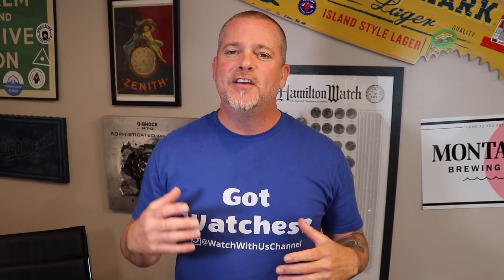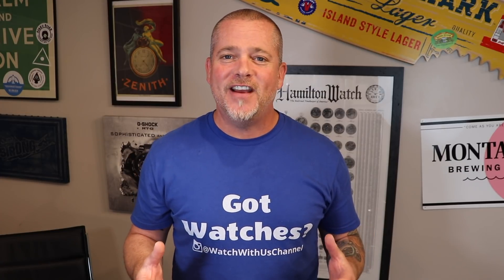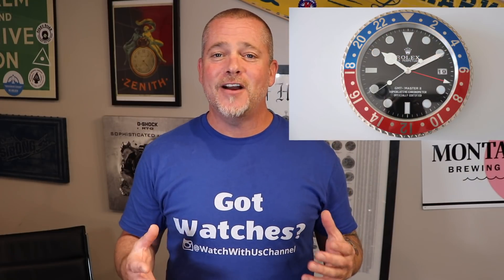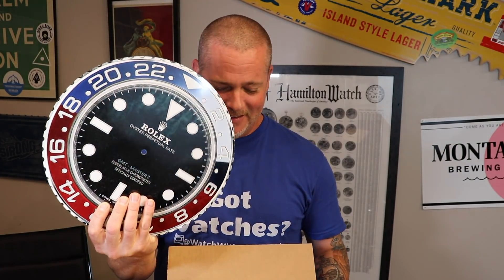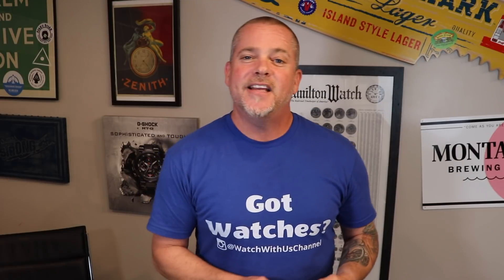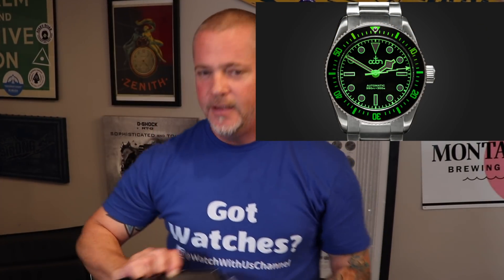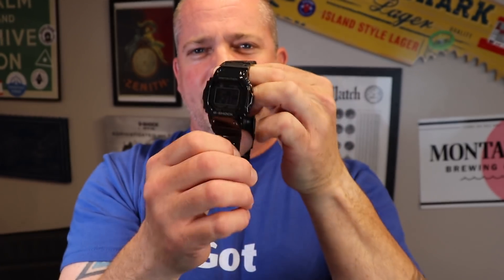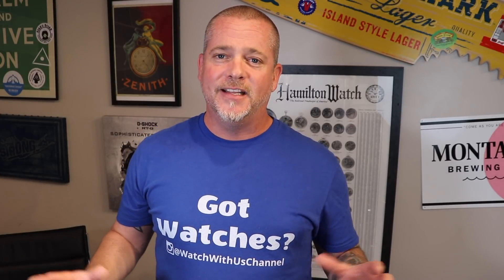Watch Giveaway!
In an effort to grow my new YouTube Channel, WatchWithUs, we are doing a random drawing for 3 prizes!

3rd prize - Imitation Rolex GMT Wall Clock
2nd Prize - Octon Diver Automatic
1st Prize - G Shock GMWB, Full Metal - Black-Out Edition

To enter...

Drawing will be held live on this YouTube Channel at 12 Noon (NY Time) on Monday, July 1st.